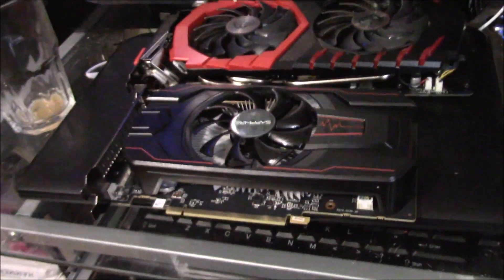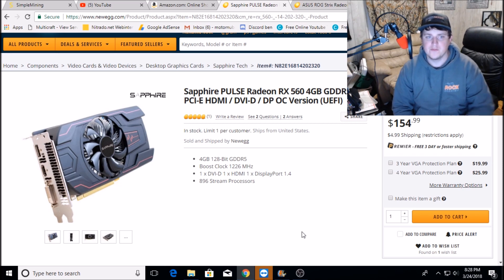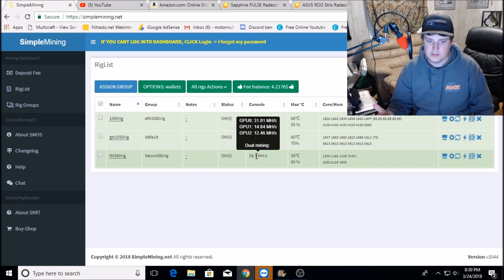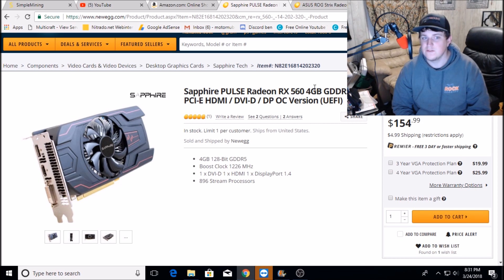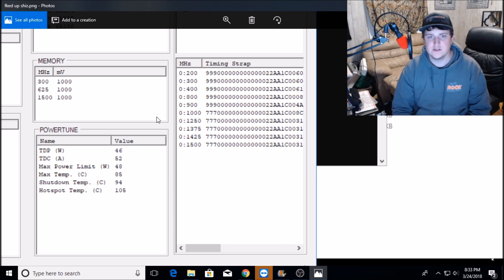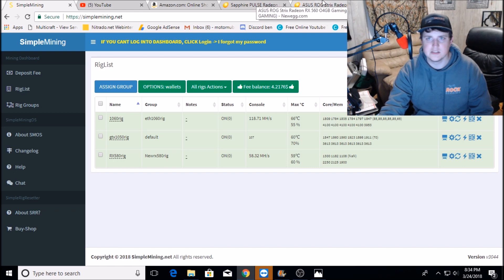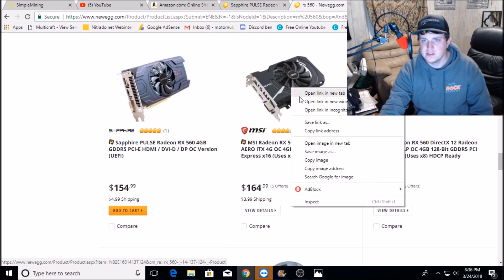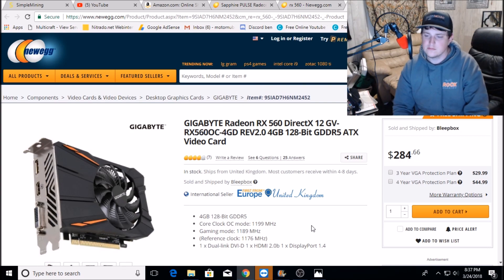WARNING RX560 LITE Model ??!?!?!?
Btc donantion/mining address
3GdXxx6BQe2pzH2rajtJBtP4cLr25mE8rS